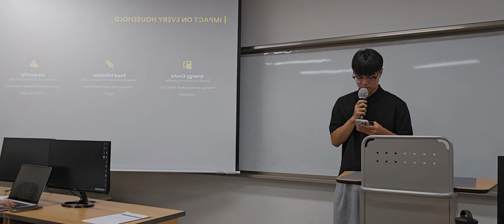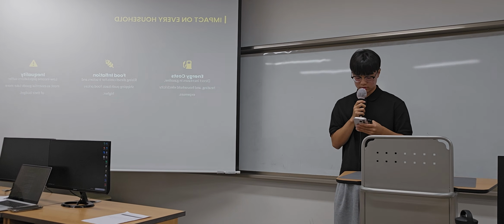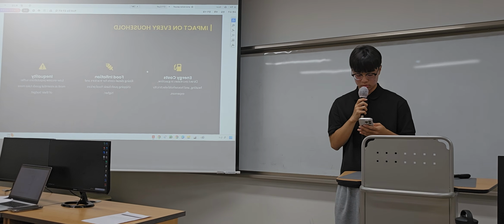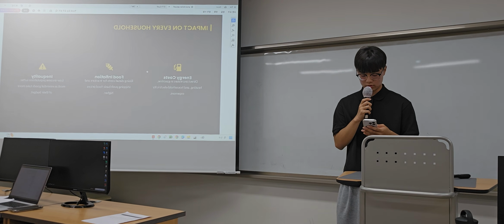Global Oil Crisis (한결)